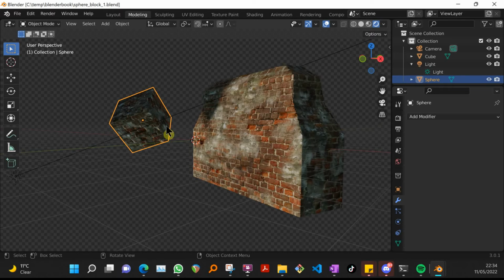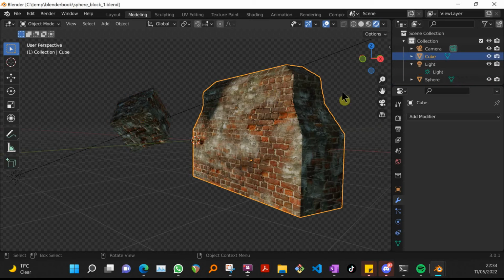b051 - Blender - sphere cube wall with brick01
Blender - sphere cube wall with brick01